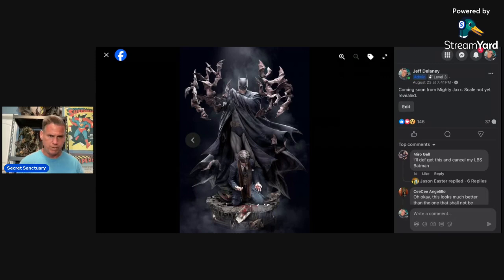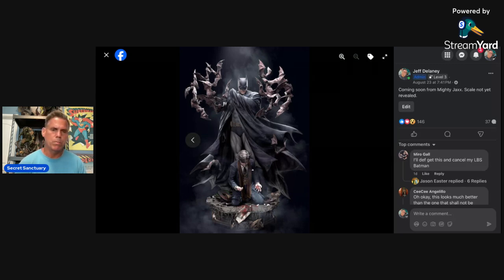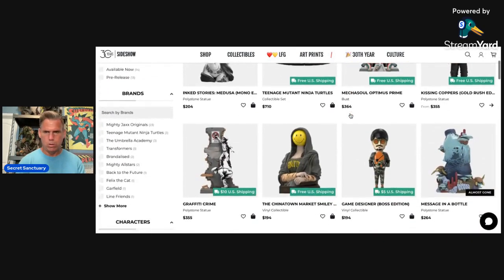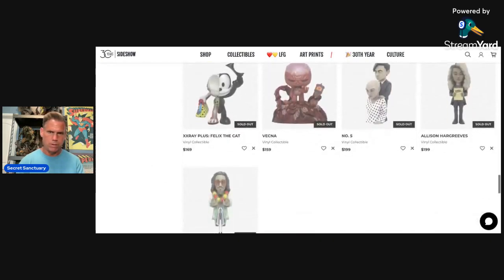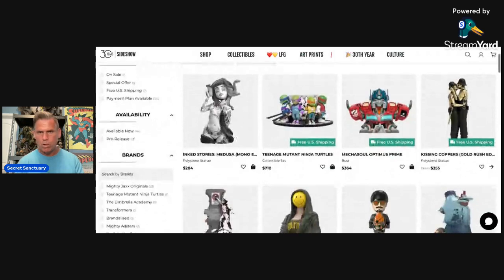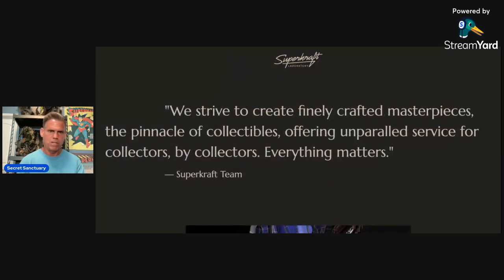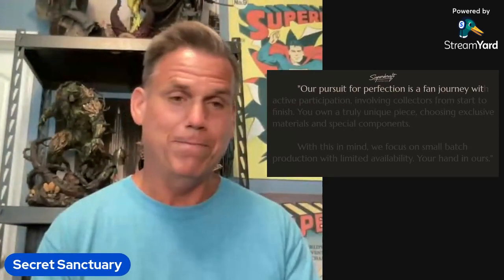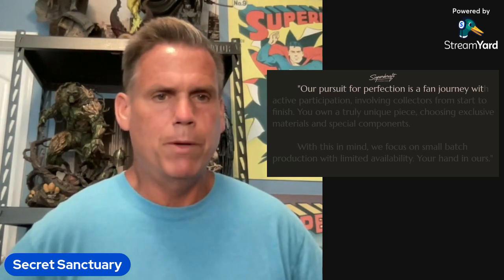The Mighty Jaxx Batman Statue - What We Know So Far!